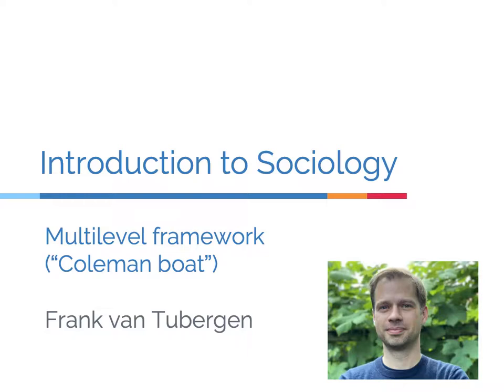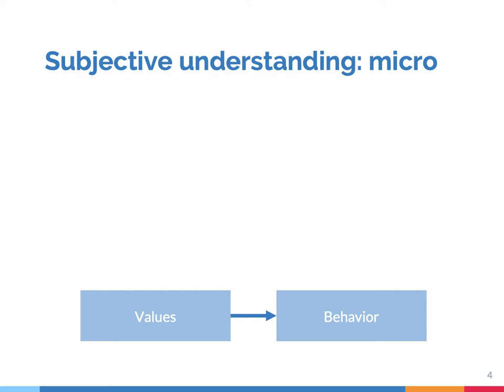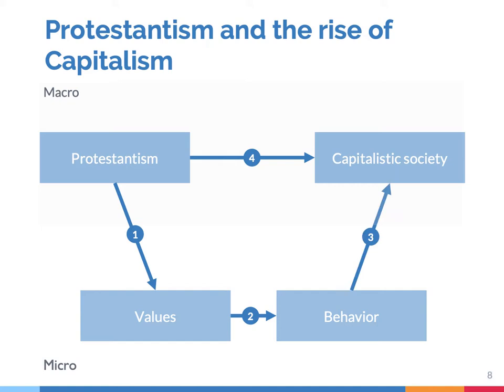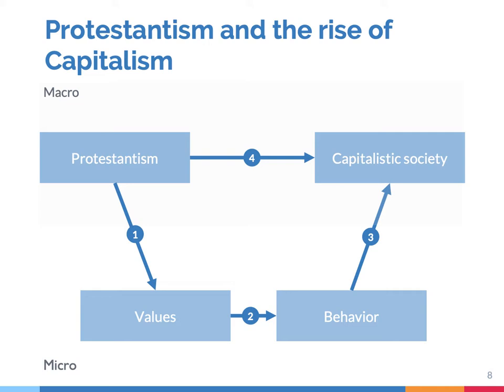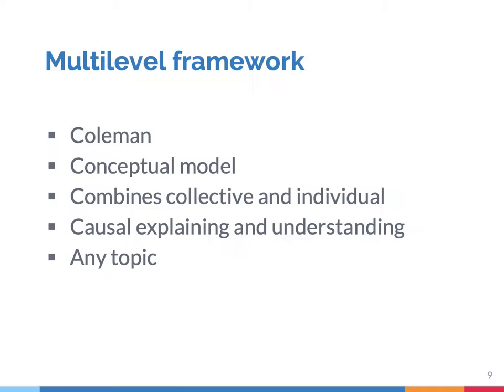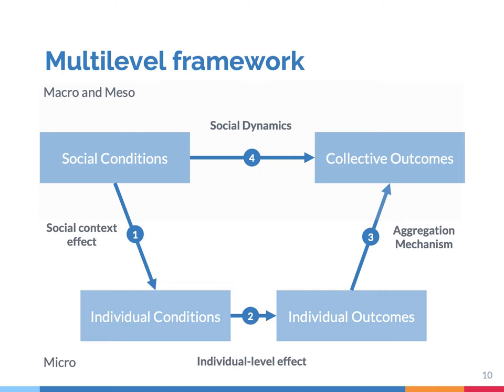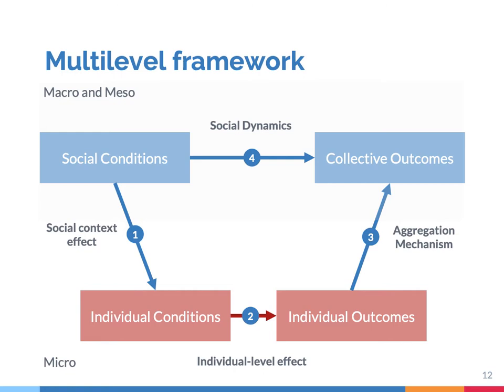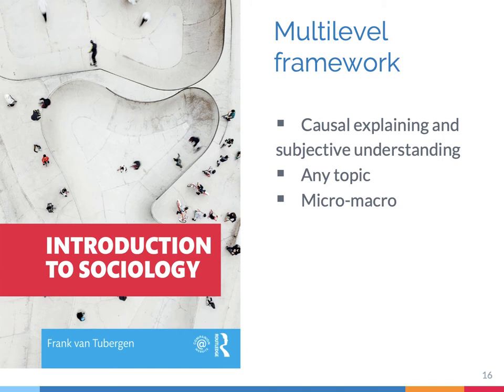4.4 Multilevel Framework ('Coleman Boat') | Introduction to Sociology course - SOC 101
This video gives a short introduction to the multilevel framework, i.e., the combination of micro and macro levels. Also known as the "Coleman boat". The lecture covers materials from Chapter 4 of my Introduction to Sociology textbook (Routledge, 2020):
On my website you can find all the materials (videos, quizzes, etc.) of the Introduction to Sociology course - SOC 101: